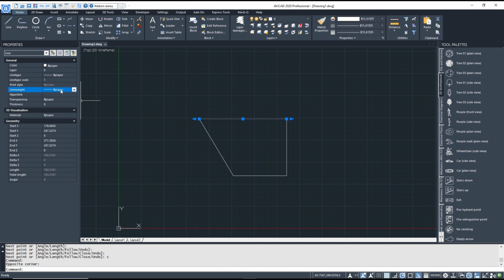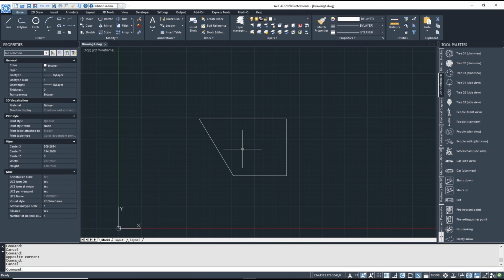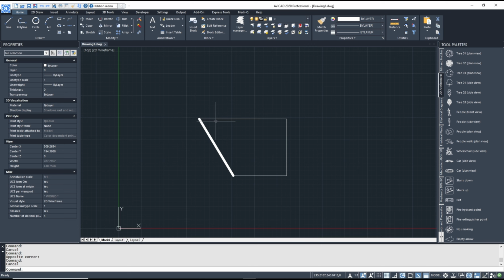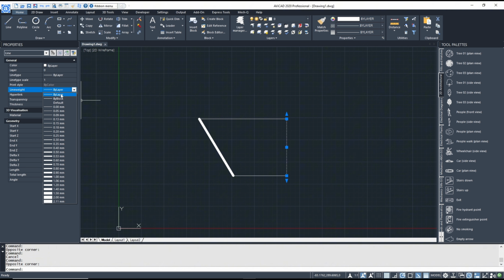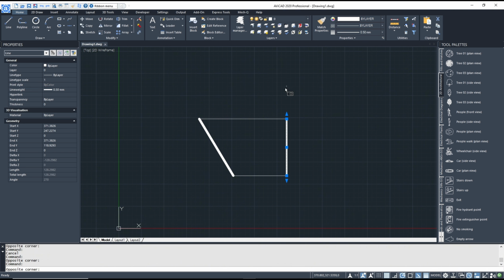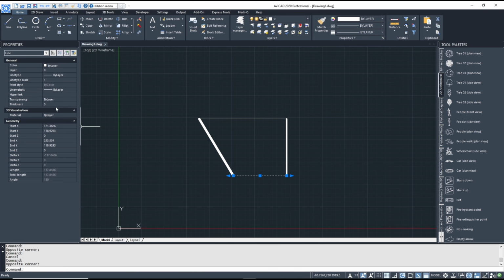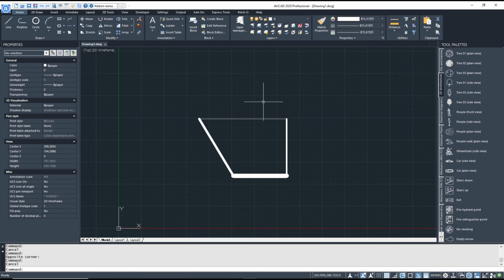AviCAD How To Make A Line Thicker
In AviCAD, making a line thicker can be done by adjusting its lineweight properties. First, select the line you want to modify in your drawing. Once selected, open the Properties panel, where you’ll find the Lineweight option. From there, choose a thicker lineweight value to increase the visual thickness of the line in your workspace and plotted output.

If you want multiple lines to have the same thickness, you can change the lineweight through layers instead. Open the Layer Manager and select the layer that contains your objects. Modify the lineweight setting for that layer, and all objects assigned to it will update automatically. This method is especially useful for organizing technical drawings with consistent standards.

To clearly see the thickness changes on screen, make sure Lineweight Display is turned on in the status bar. Without enabling this option, the lines may appear the same thickness visually even though their properties have changed. By properly managing object and layer lineweights, you can create clearer, more professional-looking CAD drawings in AviCAD.